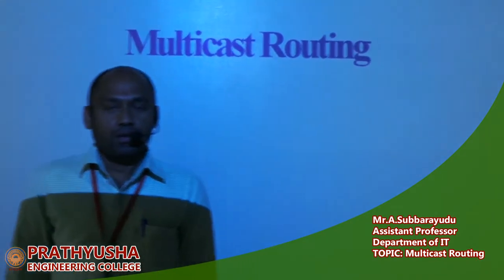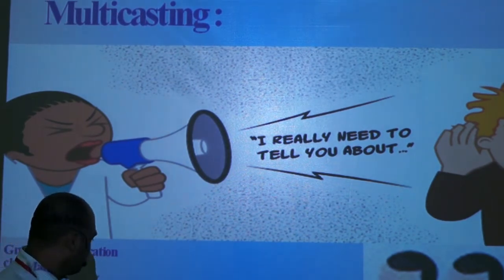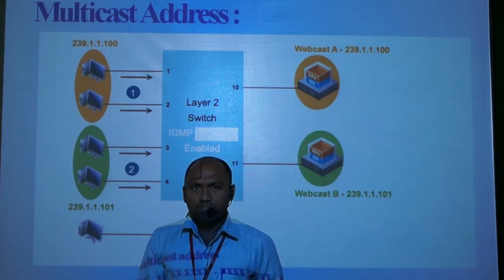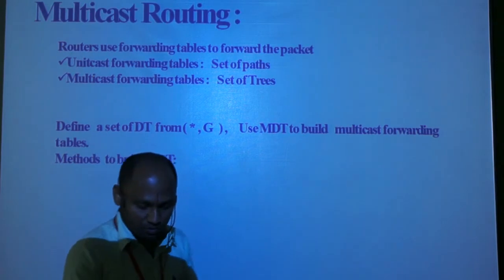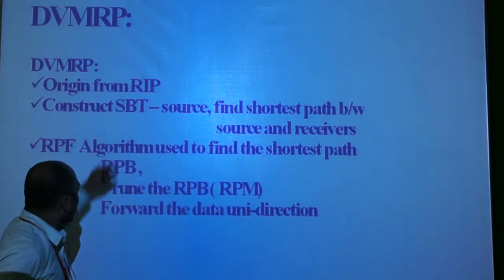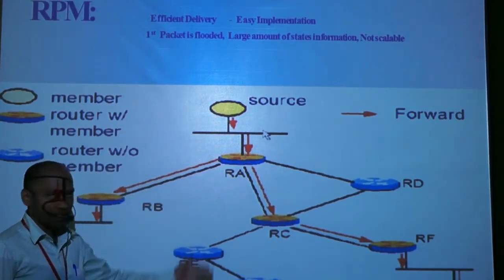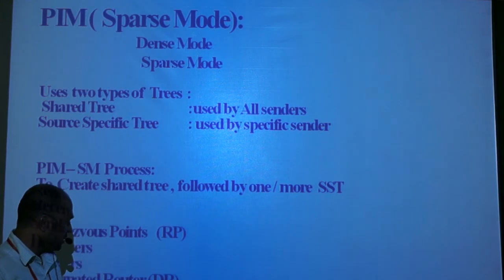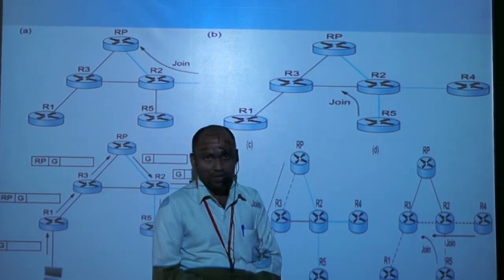MULTICAST ROUTING -PRATHYUSHA ENGINEERING COLLEGE